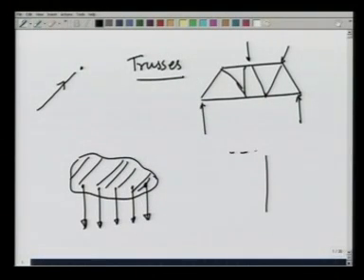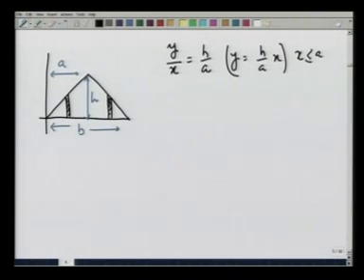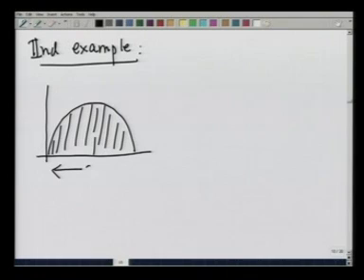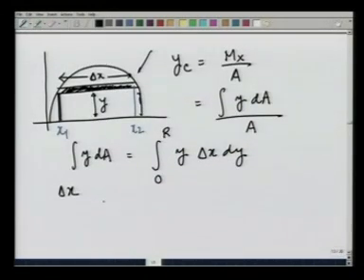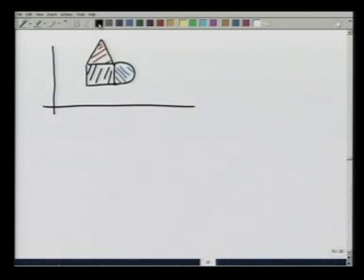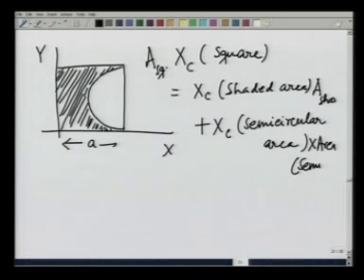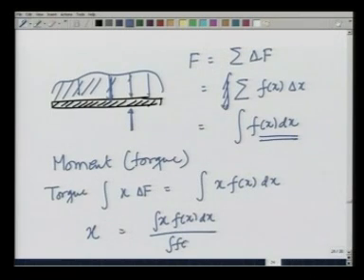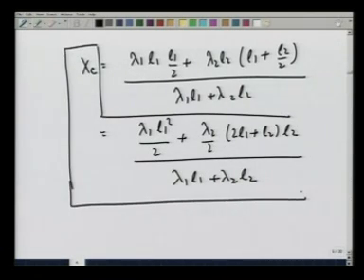Module -3 Lecture -1 PROPERTIES OF SURFACES - I